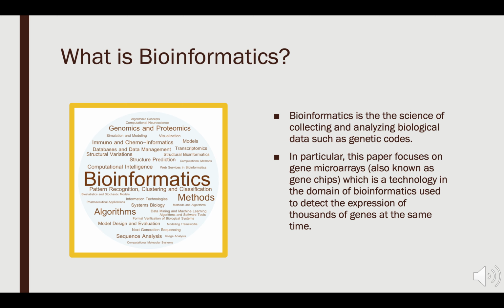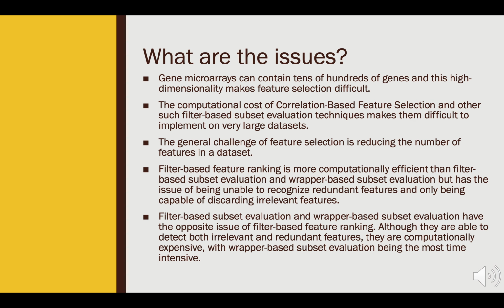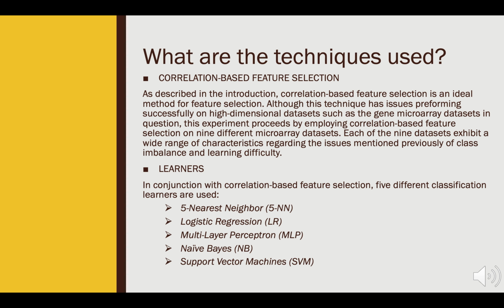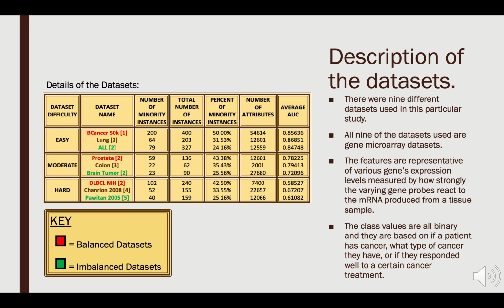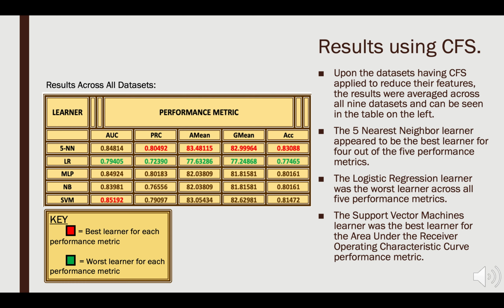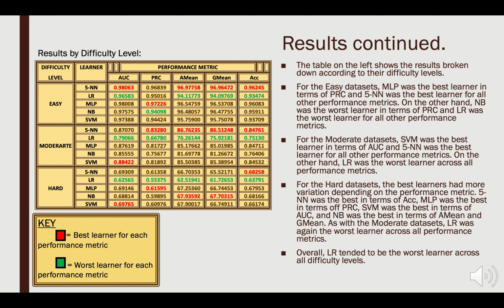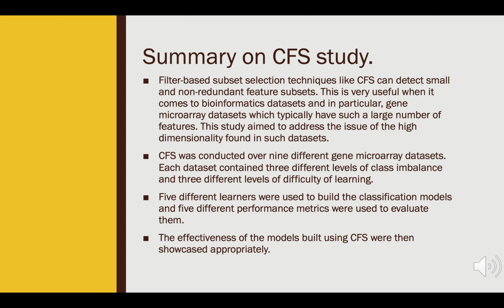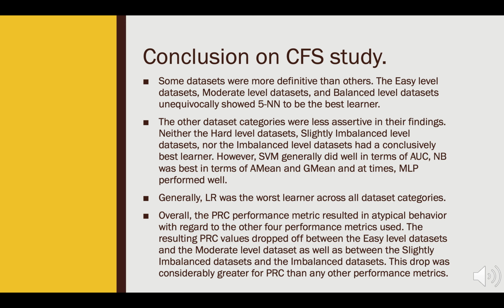Correlation-Based Feature Selection term project CAP 6673